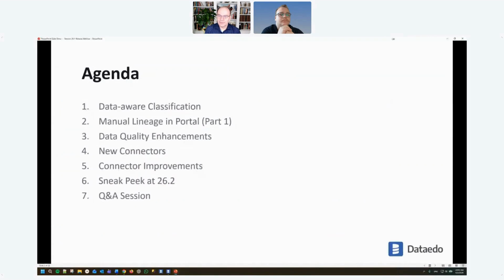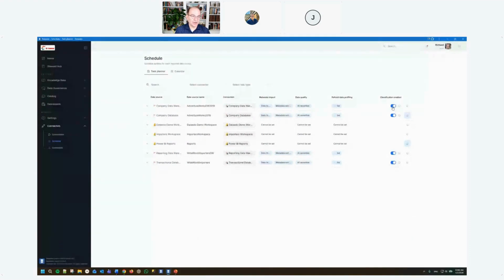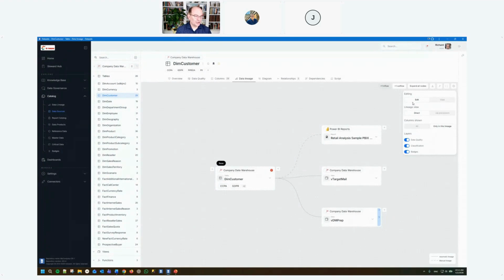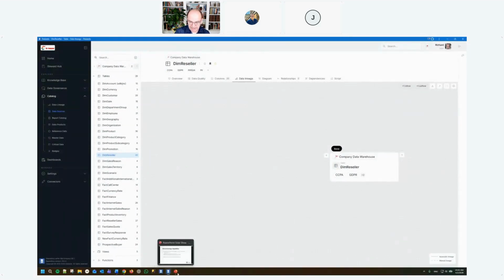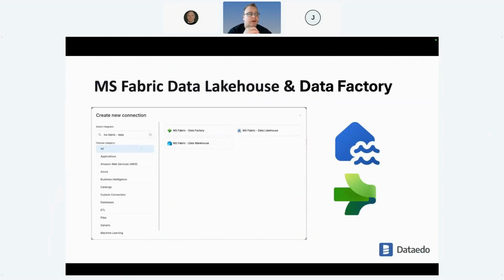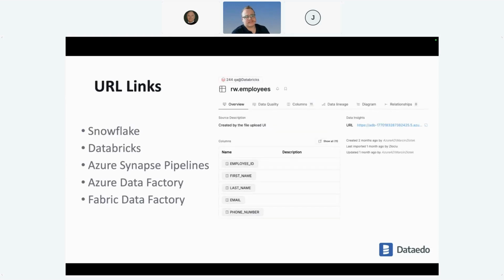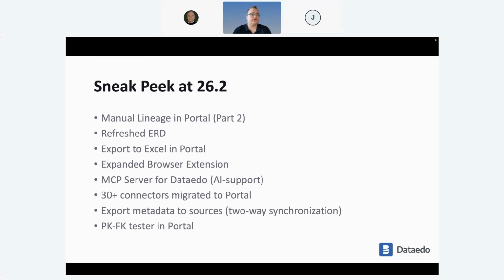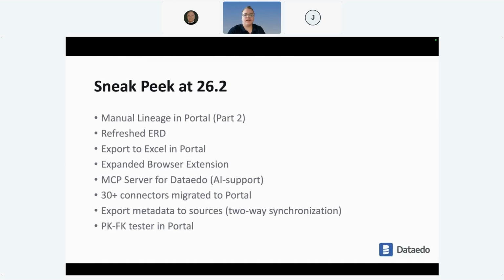Dataedo 26.1 - Release Webinar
We’re excited to share with you the first Dataedo release of 2026! We completely reworked our Data Classification system, started moving Manual Data Lineage to Portal, and extended the functionality of Failed Rows in Data Quality.